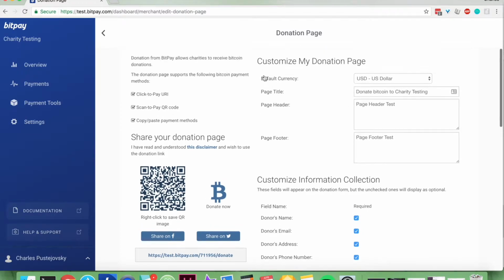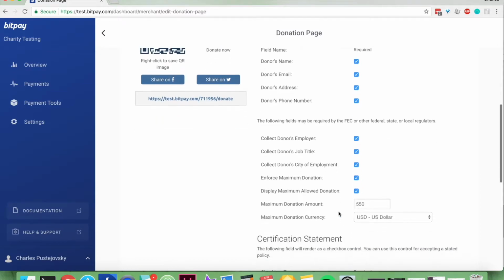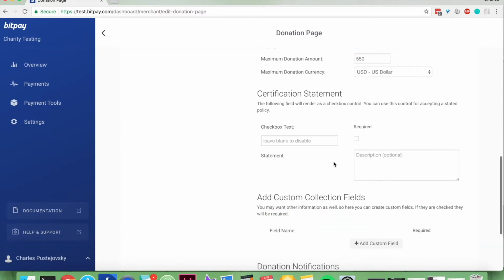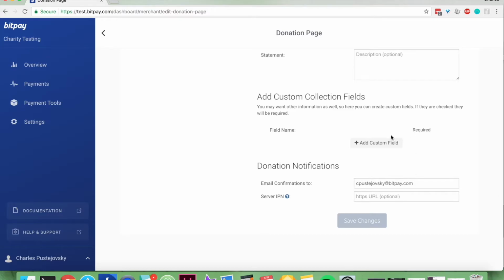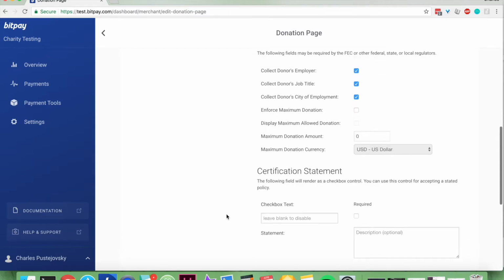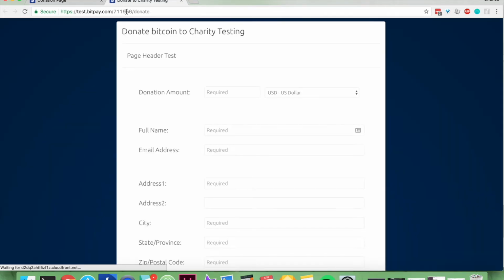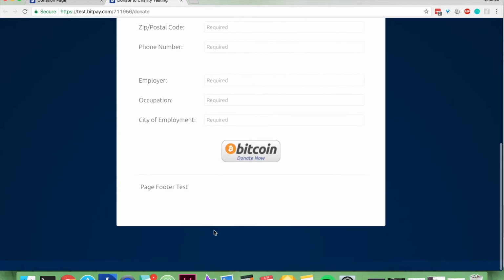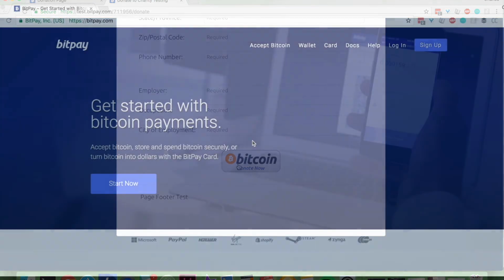How to Create a BitPay Bitcoin Donation Page